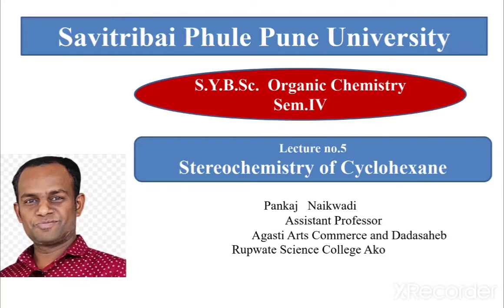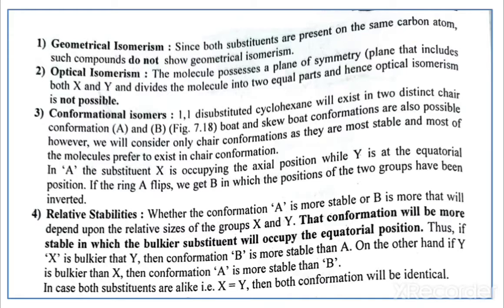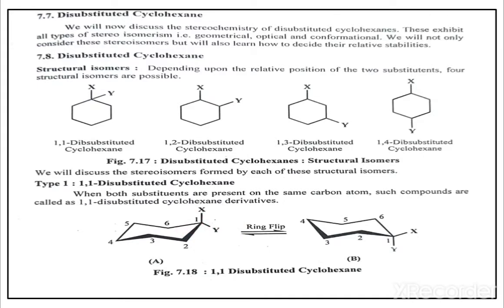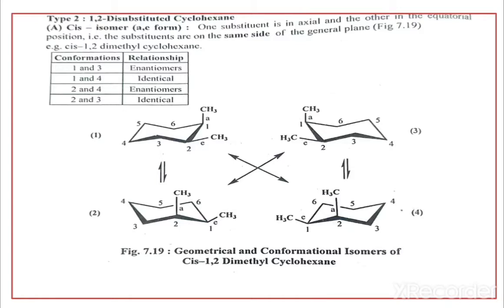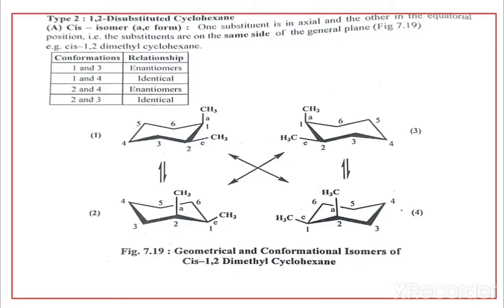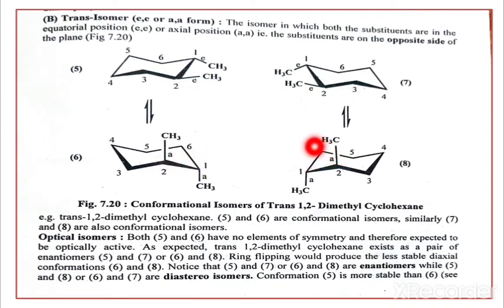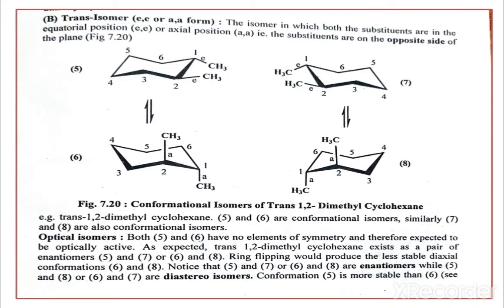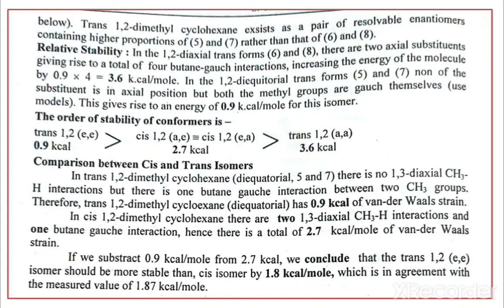S.Y.B.Sc.Organic Chem.Stereochemistry Lecture no.5